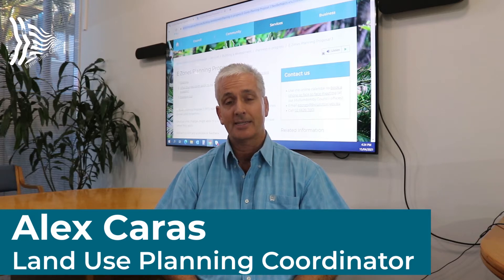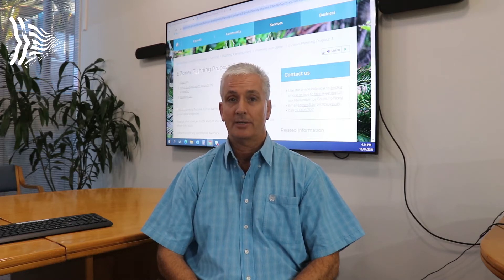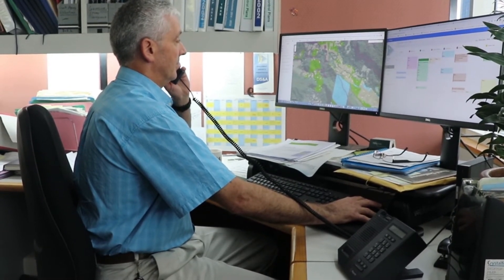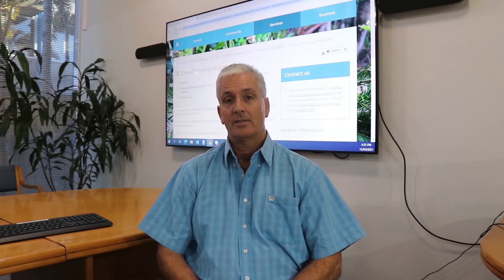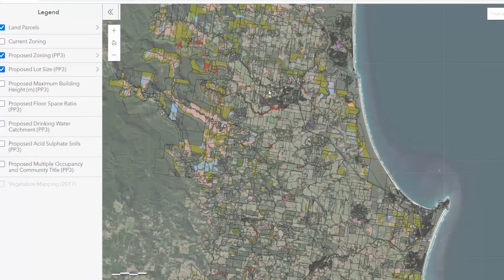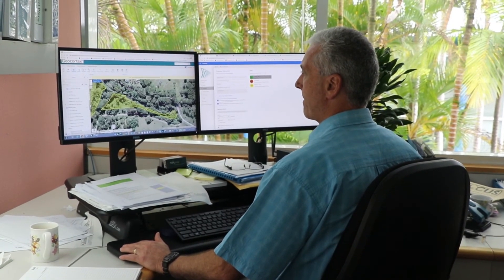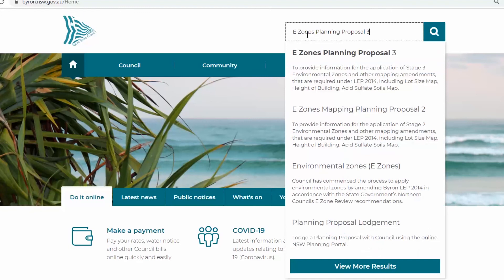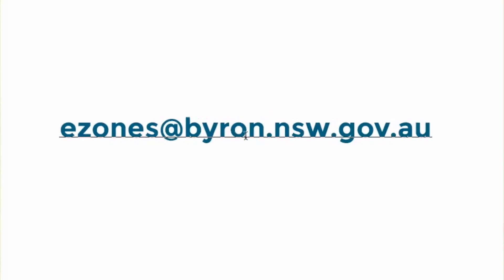E Zones Planning Proposal 3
E Zones Planning Proposal 3 (PP3) applies environmental and non-environmental zones to over 2,000 properties.